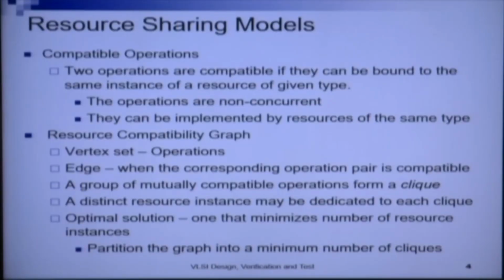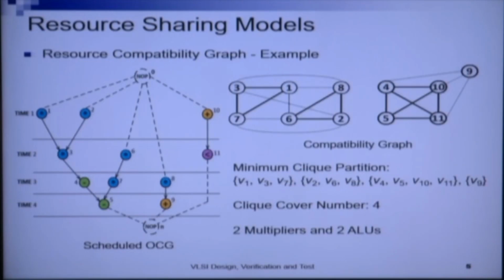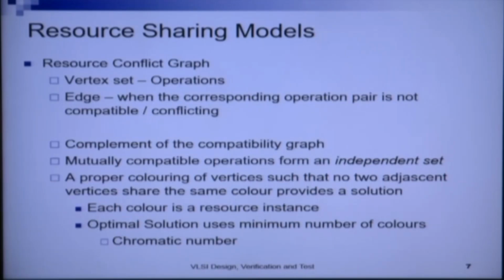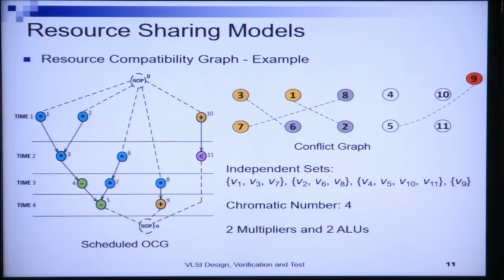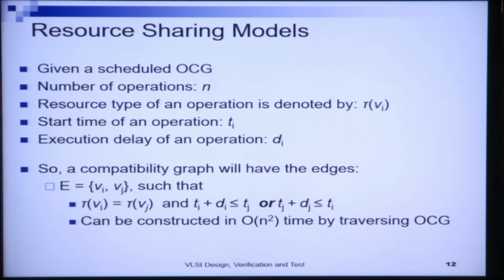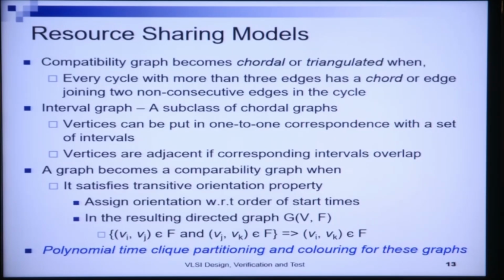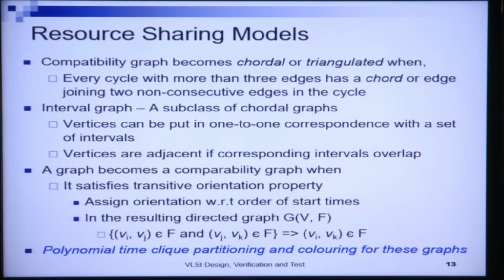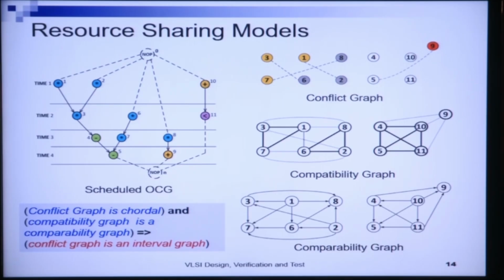Resource Sharing and Binding in HLS (Part-2)